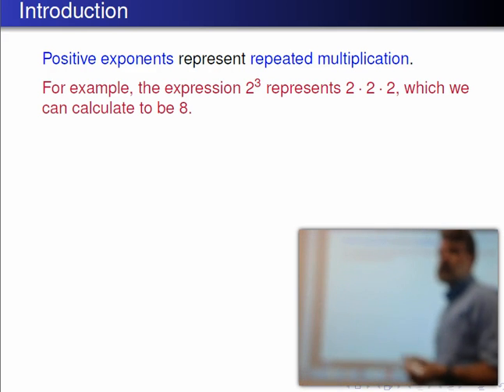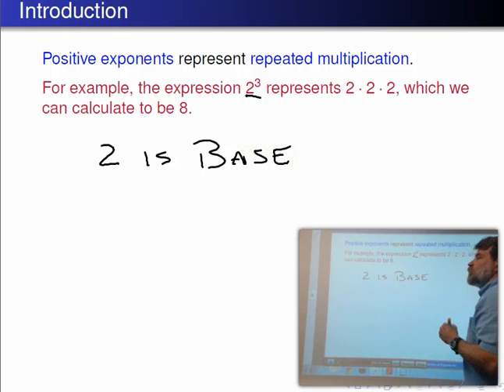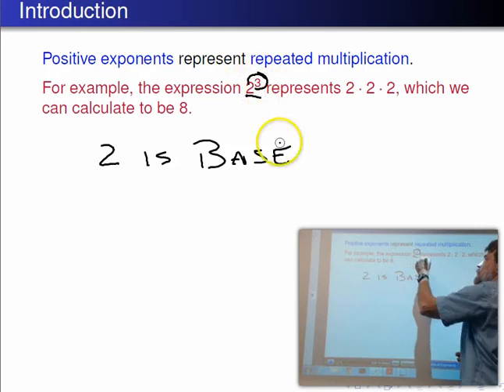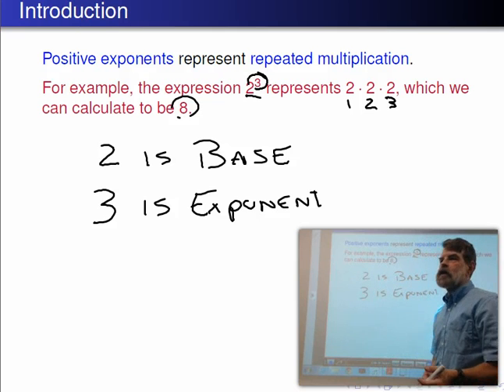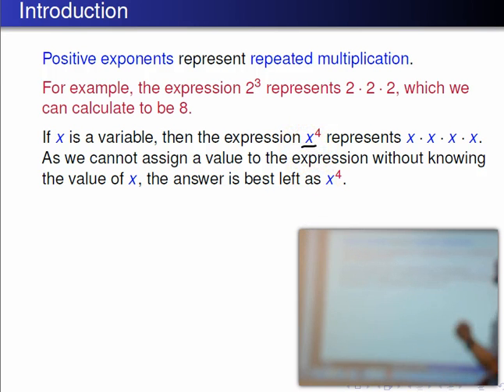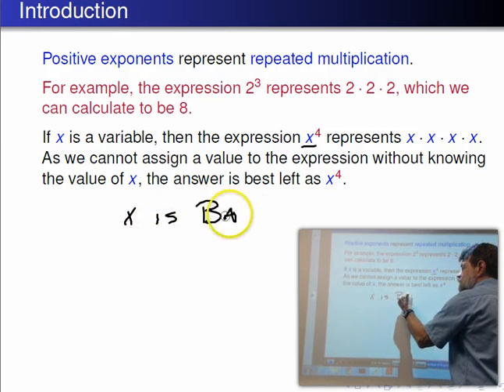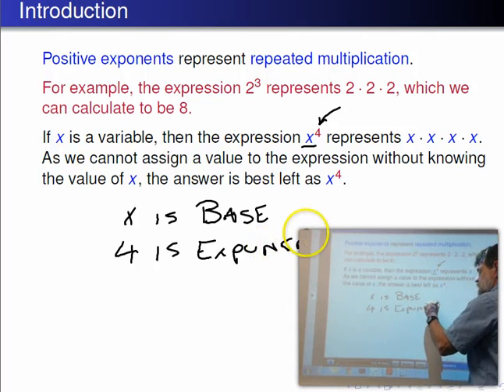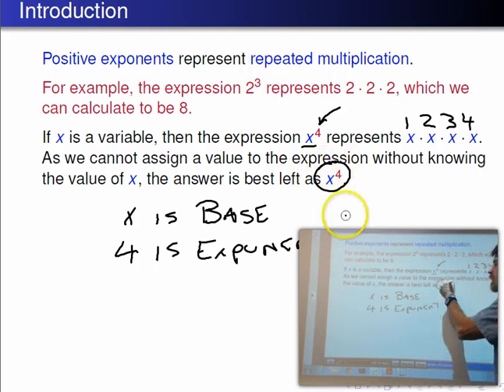31 test Logitech BCC950 webcam pdf STV 324